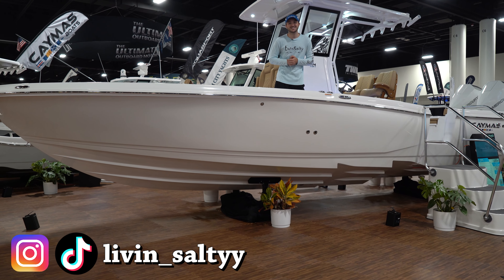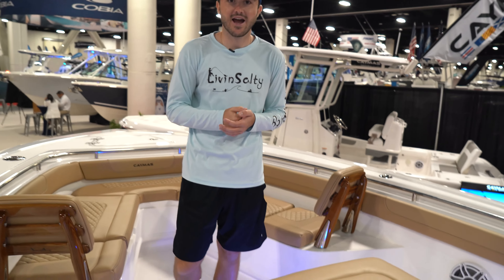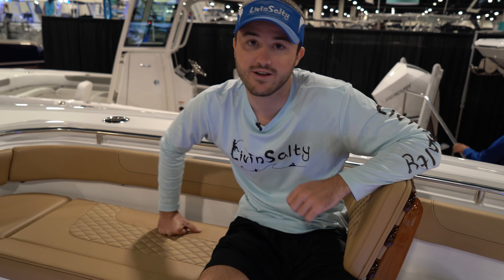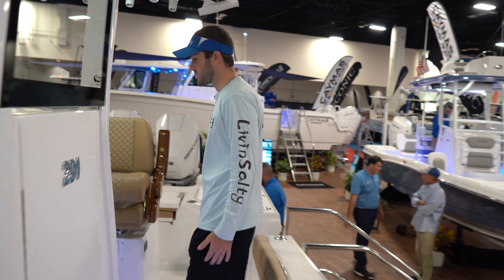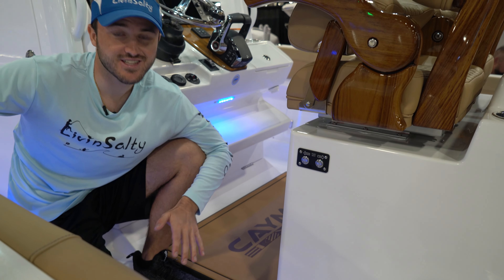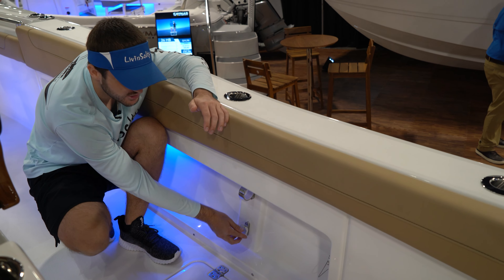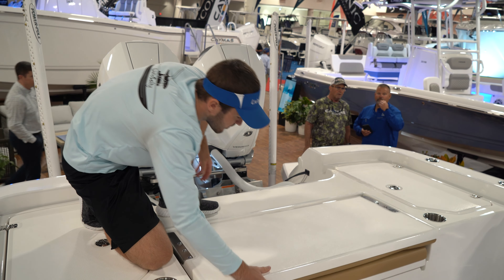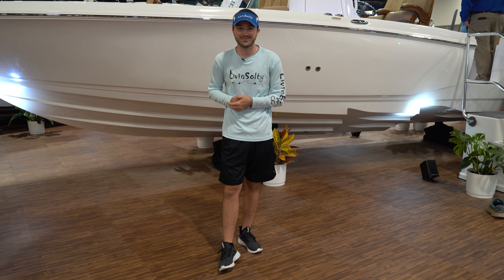Is this the BEST NEW Center Console at the Fort Lauderdale Boat Show 2024??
In the market for a top-of-the-line center console? Well the all new Caymas 291 has some amazing features to offer. This boat is a perfect mix between their hybrid and offshore series, providing the best of both worlds for anglers looking to diversify their fishing. Would you consider this boat if you were in the market for the center console of this caliber? Let me know below!!